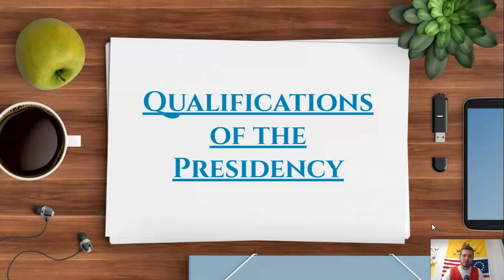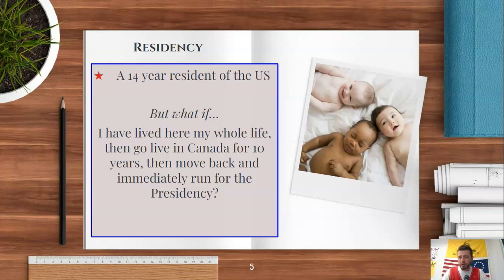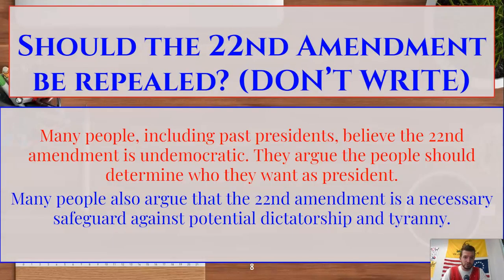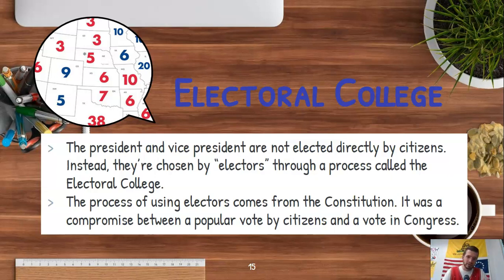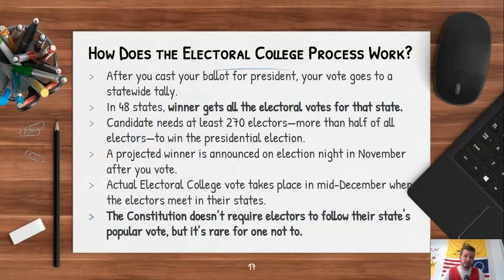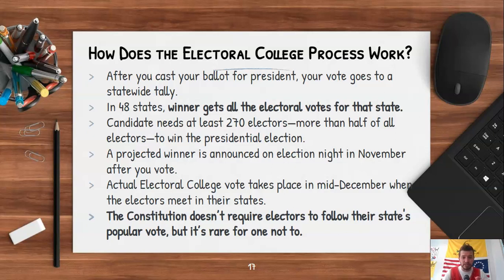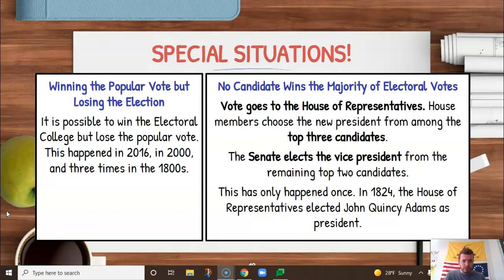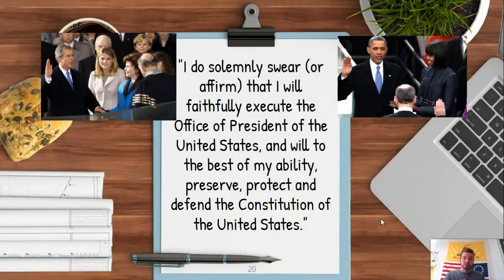Executive Branch Overview Lecture Video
Mr. Shaw introduces the Executive Branch of the United States Government!